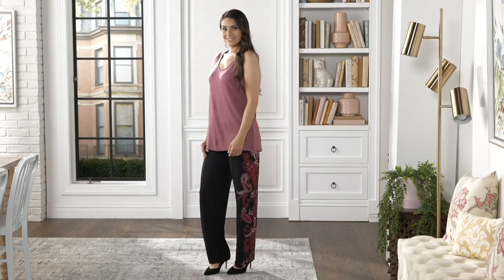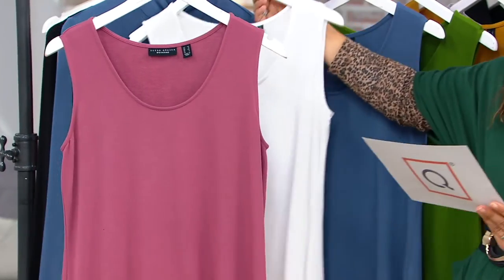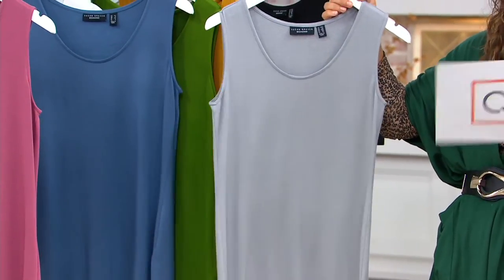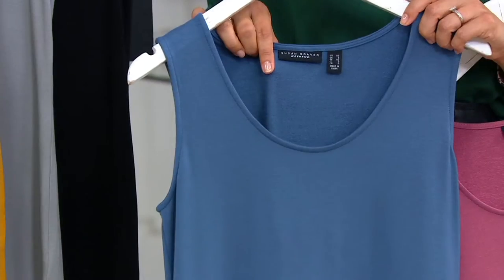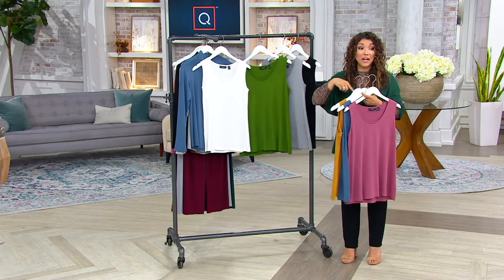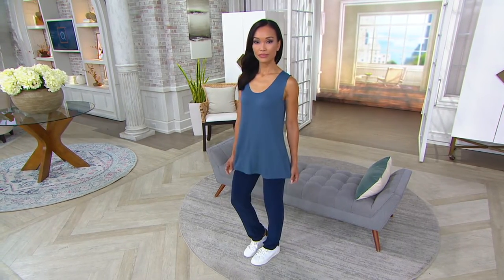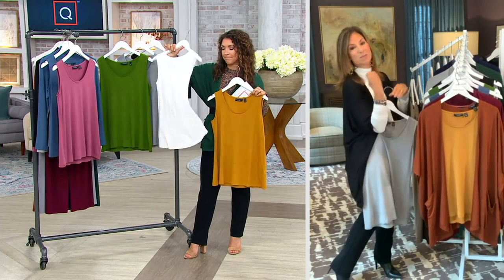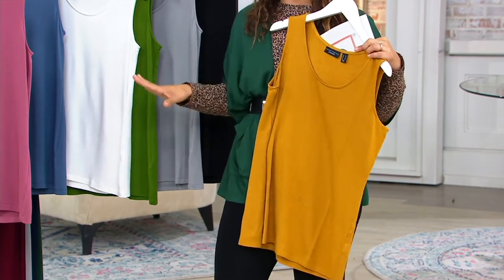Susan Graver Weekend Cozy Jersey Knit Tank Top on QVC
Susan Graver Weekend Cozy Jersey Knit Tank Top

It's the weekend, and you're living in this tank for a casual dinner out, and then snuggles on the couch. Hey, you might even fall asleep in it. We won't tell. From Susan Graver.